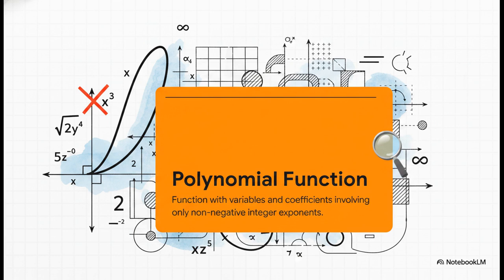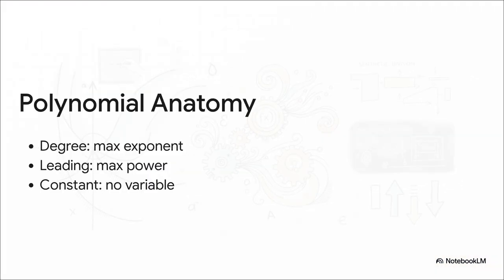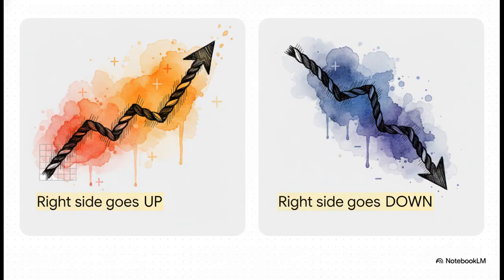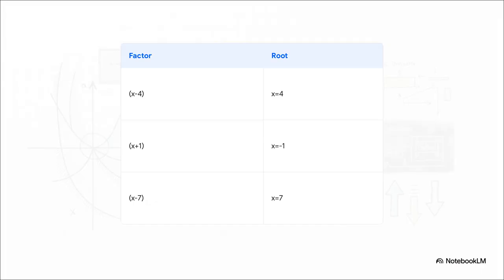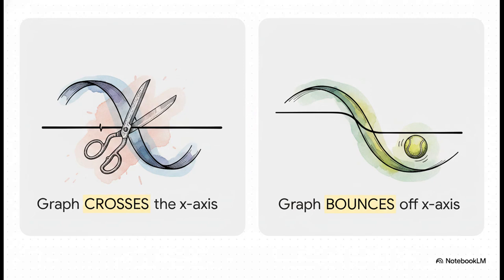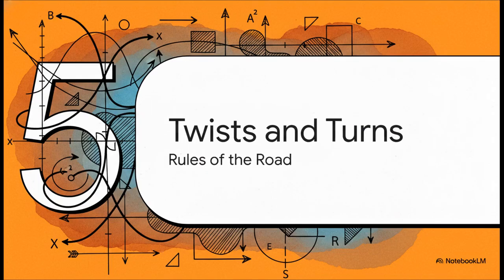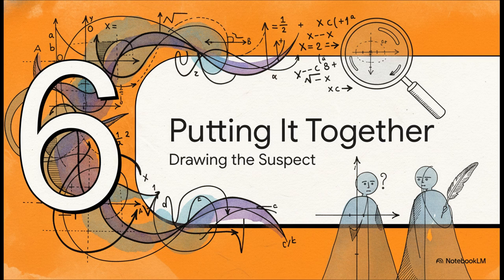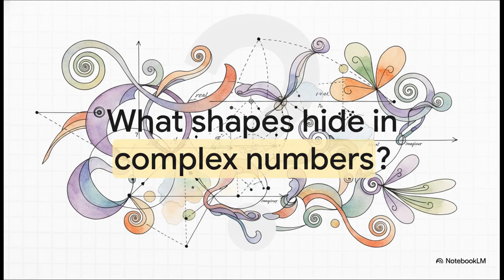Graphing the Monster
Most students see a higher-degree polynomial graph and think they need a table of one hundred values to understand it. They are wrong. If you are a Class 10, 11, or 12 student, or if you are grinding for the IIT JEE and feeling frustrated by these curves, listen closely. In the next eight minutes, I am going to show you how to look at a higher-degree beast and see exactly where it turns, why it bounces here but crosses there, and where it is headed at the end of the universe
. We are moving past the tedious plotting of points and into the forensic architecture of polynomial graphs. This is the cheat code to reading the DNA of any function, and it starts with moving from simple point-plotting to true analytical intuition
You see, graphs of polynomial functions are always nice smooth curves. There are no holes, no breaks, and absolutely no sharp corners
. This is your visual safety net. Before we even look at the numbers, you need to realize that these functions are continuous over the entire set of real numbers
. Whether you are modeling business revenue, the trajectory of a projectile, or the stress on a structural beam, this smoothness is what makes the math work
. If you see a graph with a sudden break or a jagged point, you can instantly know it is not a polynomial pathology
. But how do we master the graph without wasting hours? We start with the Boss of the equation
In the world of algebra, the highest power is king. We call this the leading term, and it is the only part of your equation that truly matters when inputs approach extreme values
. Think of the leading term as the steering wheel of the function, dominating the size of the output for very large inputs
. You can predict the end behavior of any polynomial just by knowing two things: the degree and the sign of the leading coefficient
. If the degree is even, both ends of the graph behave the same way—they both head toward positive infinity like a happy smile, or they both fall toward negative infinity like a frown
. If the degree is odd, the ends head in opposite directions, reflecting the fact that raising a negative number to an odd power preserves its sign
. This is the first rule of the Polynomial Code: the tails of the graph are determined by the Boss
For the competitive student, this long-range predictability is your best friend. A continuous function that changes sign between two points must cross the zero-axis at least once
. This is the Intermediate Value Theorem, and it guarantees that every odd-degree polynomial has at least one real root
. Even-degree polynomials carry no such guarantee; they may stay entirely above or below the axis, hiding their roots in the complex plane
. When you see a "wiggle" in a graph that doesn't reach the x-axis, you are looking at the footprint of a complex conjugate pair
Now, let's look at the DNA hidden at the x-axis. This is where the real magic happens. When you factor a polynomial using the Zero Product Property, you find the intercepts, but the multiplicity of each zero tells you the graph's personality at that exact point
. If the multiplicity is odd, the graph crosses the x-axis. If it is exactly 1, it crosses directly like a straight line
. But as that odd multiplicity increases to 3, 5, or 7, the graph begins to flatten out significantly, performing a slow, elegant flex as it passes through the axis
. If the multiplicity is even, the graph doesn't cross at all. It touches the axis and bounces back the way it came, just like a quadratic vertex
. This "Touch versus Cross" rule allows you to reconstruct a function from a single glance at its graph
But what about the turning points? These are the physical boundaries of your function's local complexity. A polynomial of degree n is strictly limited; it can have at most n-minus-one turning points
. If you are looking at a fourth-degree function and you see four turning points, you know something is wrong because the limit is three
. These hills and valleys are where the function transitions between states of increasing and decreasing behavior
. Mastering this limit is not just about passing a test; it is the prerequisite for the world of Calculus
Transcript